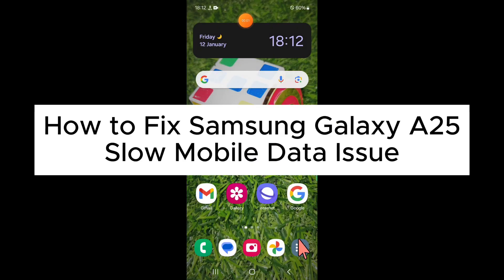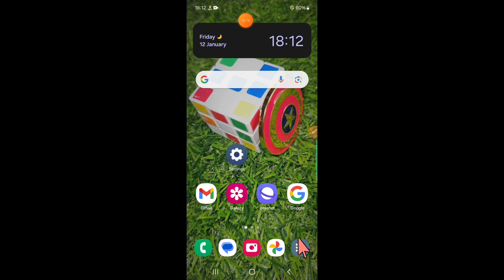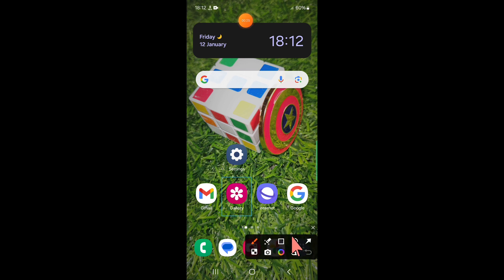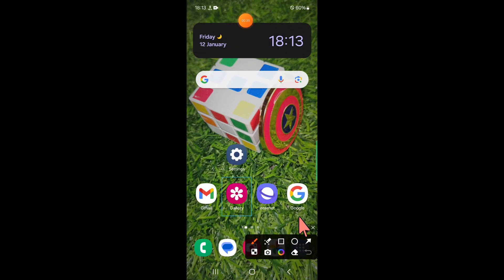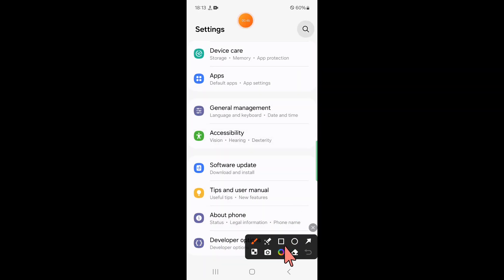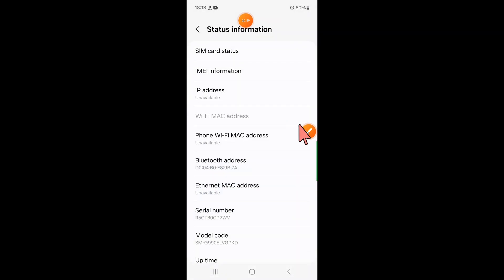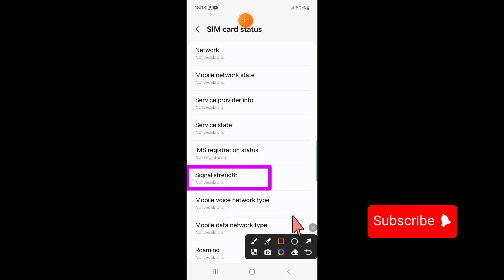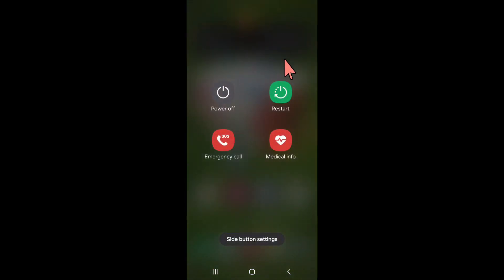How to Fix If Mobile Data is Slow Samsung Galaxy A25